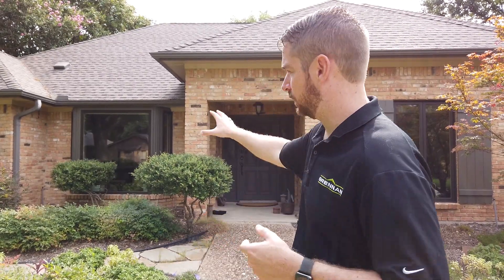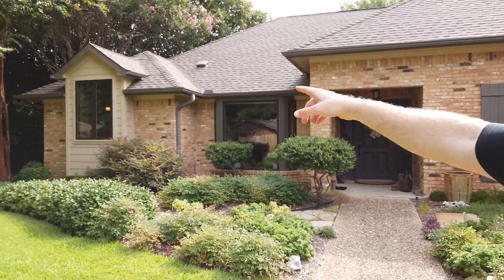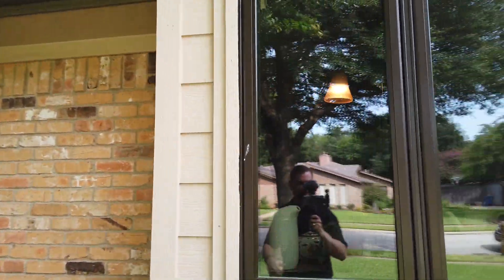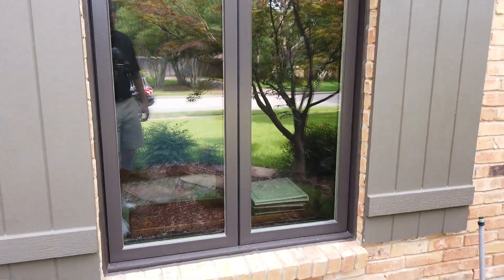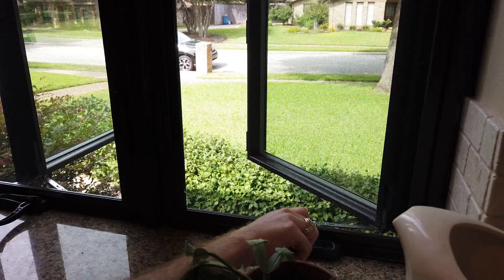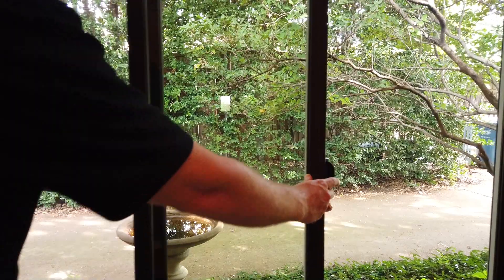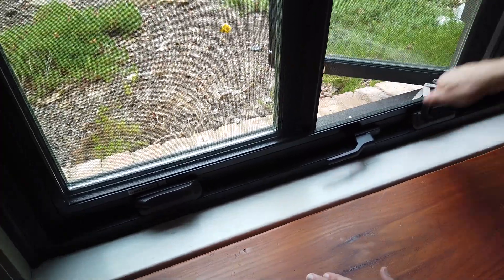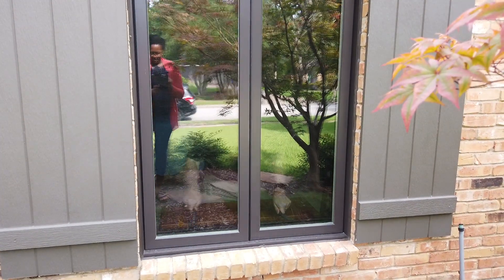Milgard Ultra & Marvin French Casement Windows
Clean lines and clear views! That's what these homeowners wanted for their home. In this window project, we're zooming in on two different types of casement windows from Milgard Windows and Doors and from Marvin. Yes! We combined windows from two manufacturer's to get this client the look and feel that they wanted. Watch and learn the difference between traditional casement windows and French casement windows.

Material: Pultruded Fiberglass

Material: Wood interior with extruded aluminum exterior

Products: Casement windows and French casement windows

Brennan Enterprises is a home exterior remodeling company based in North Texas.